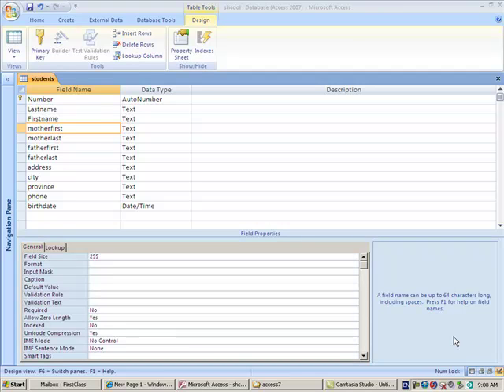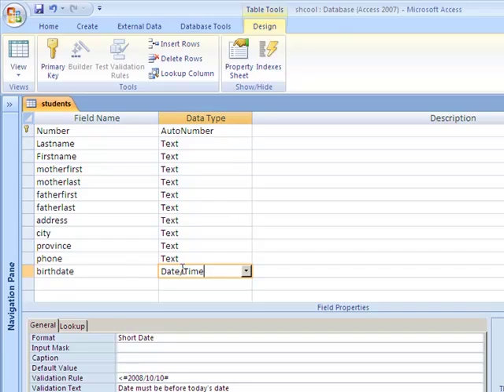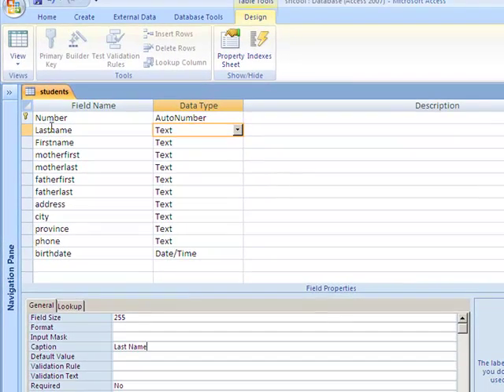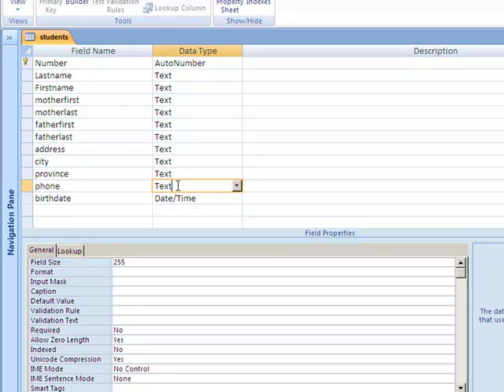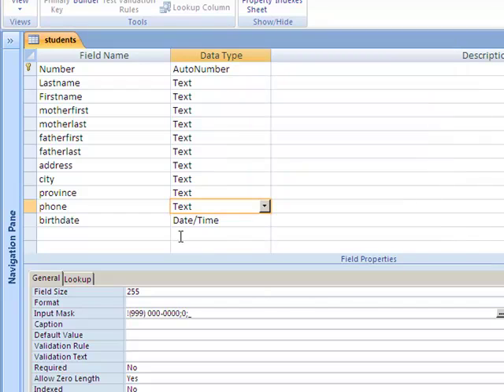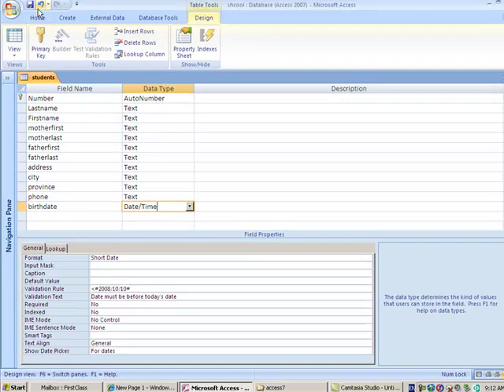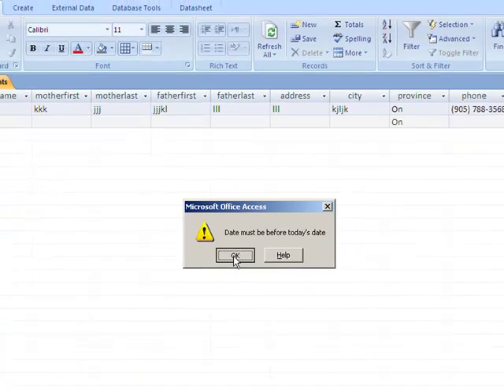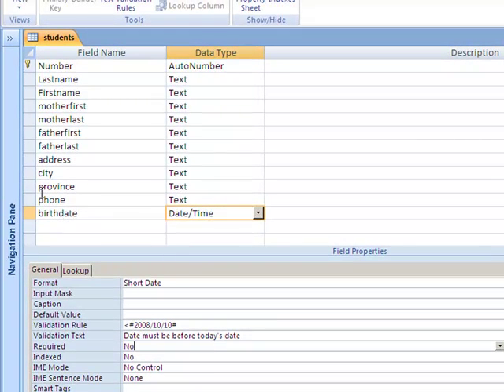Access 07 - Design Properties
Using MS Access, how to use the properties within Design view to make your tables more efficient and effective